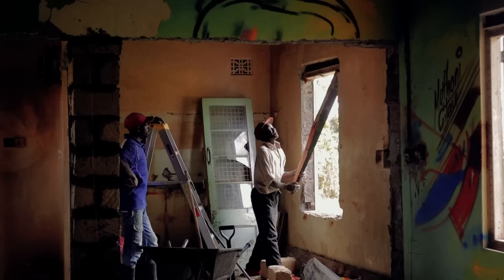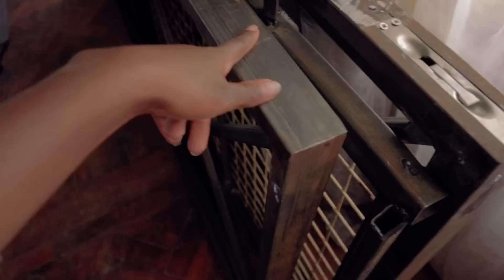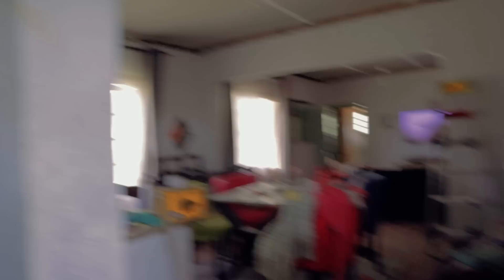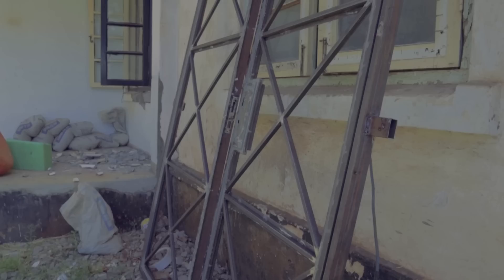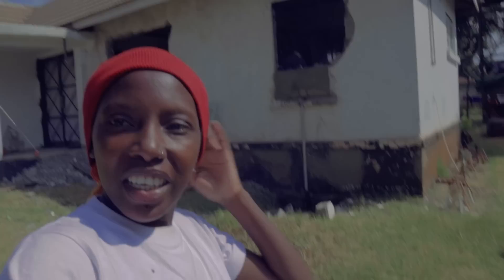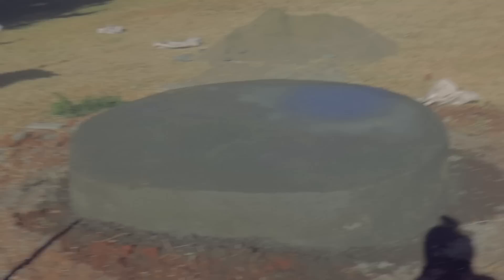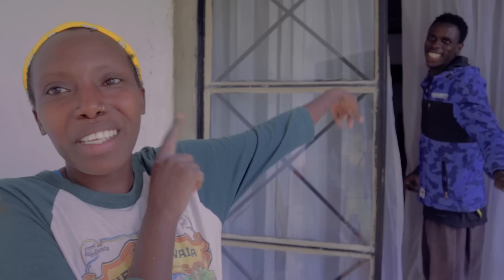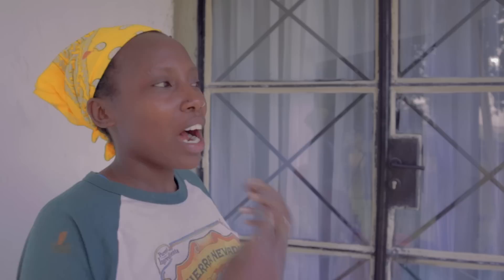Renovation Updates: Finally! New Front Door & Windows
We officially have a front door. After over a year with no front door, we finally got around to getting it done. I had Lawrence come through and make me a metal door and some grills for the windows.

We also shifted the living room window into the dining area and now house has even more natural lighting.
Love, Muthoni.

If you'd like to support me and the work I do, you can do so via
Till (Buy Goods): 5623545
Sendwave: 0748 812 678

+ Lawrence (Welder): 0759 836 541
+ Jeff (Mason): 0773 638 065

M U S I C